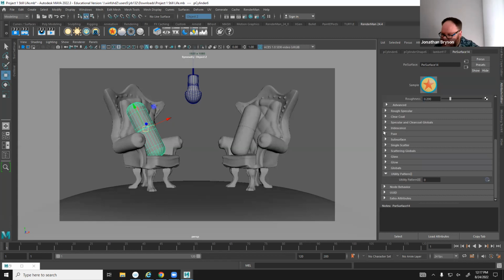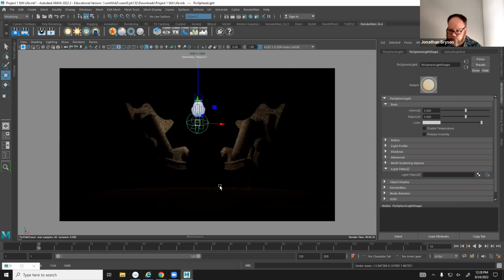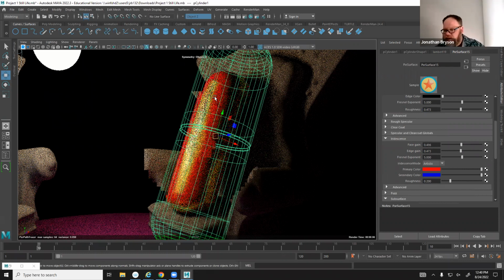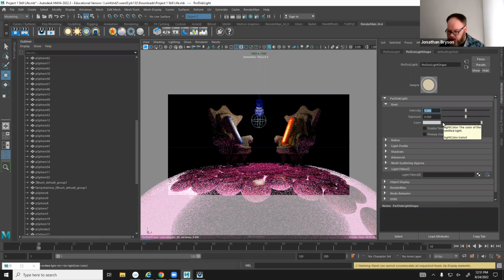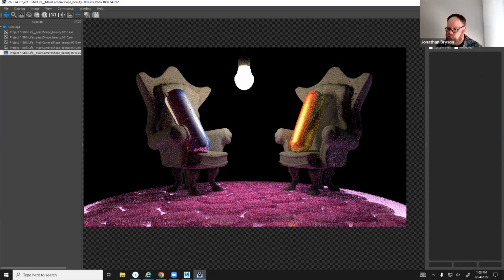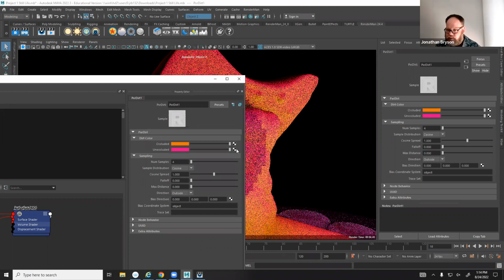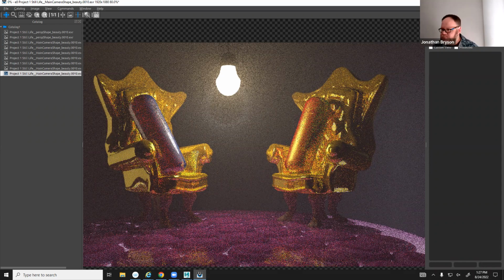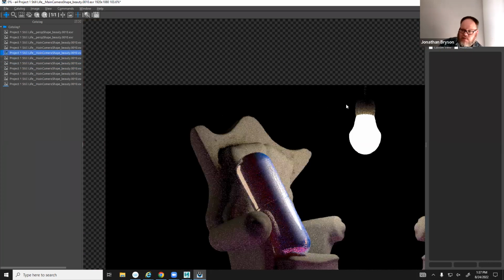First Rendering in Renderman project Still Life